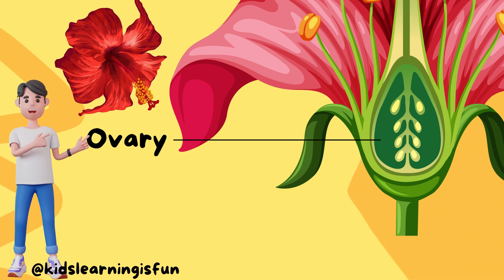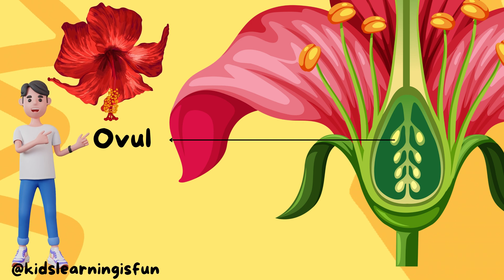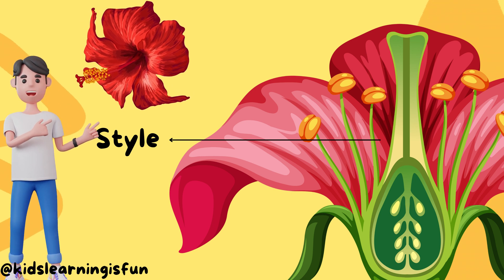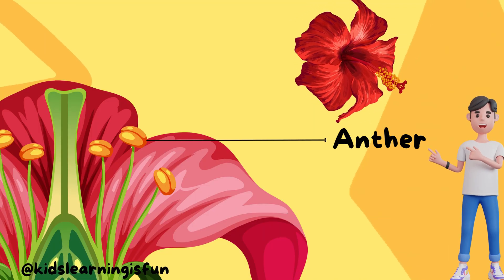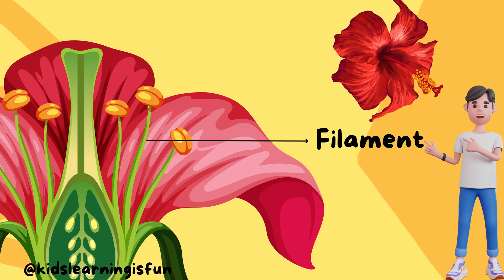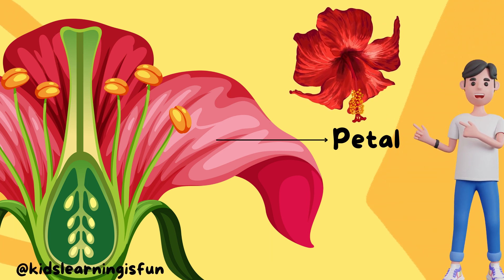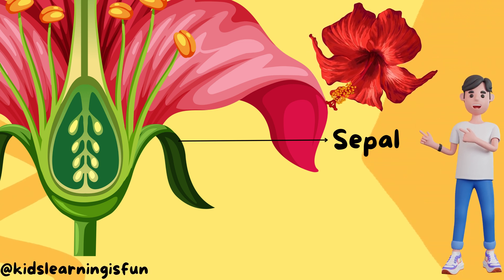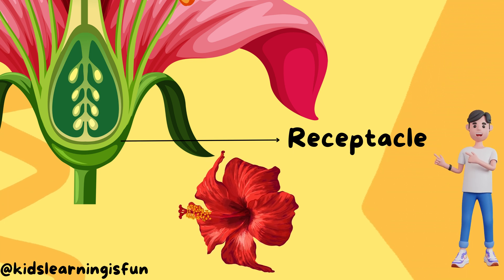Hibiscus Flowers For Kids l Discovering The Parts Of A Hibiscus Flower l Orhul flower parts@ChuChuTV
KidsLearningIsFun, Kids Channel
Hibiscus Flowers For Kids l Discovering The Parts Of A Hibiscus Flower l Orhul flower parts

english year 3: unit 5 parts of hibiscus flower,
hibiscus,
Orhul flower,
Parts of hibiscus (Orhul) flower,

Solved.